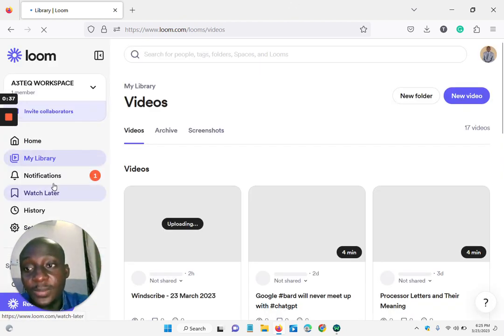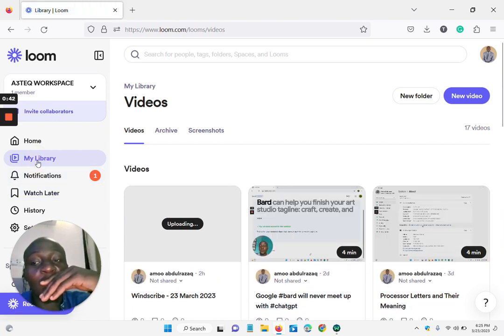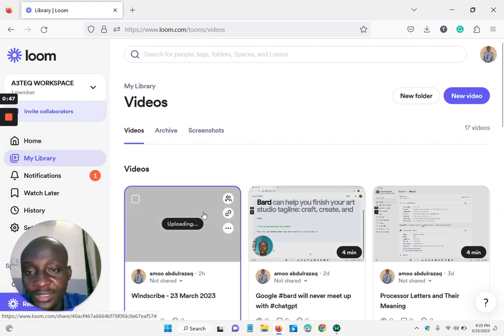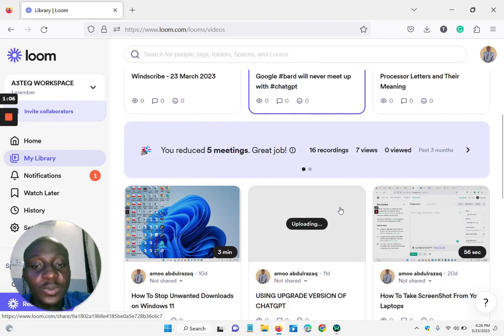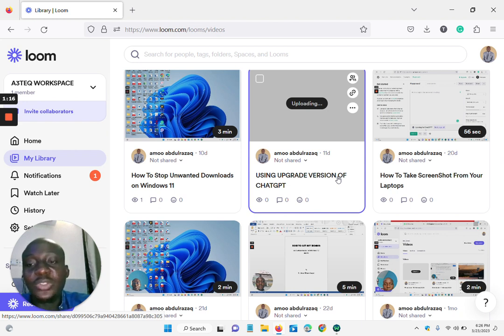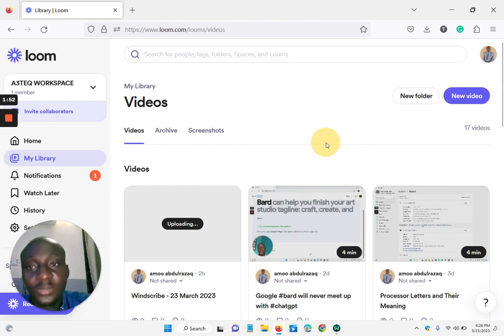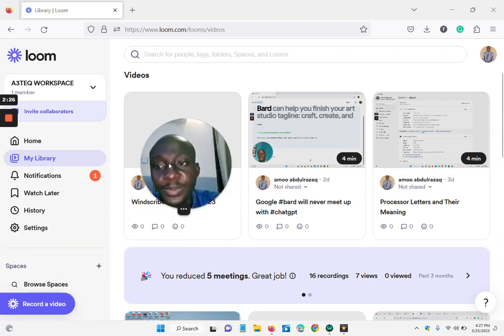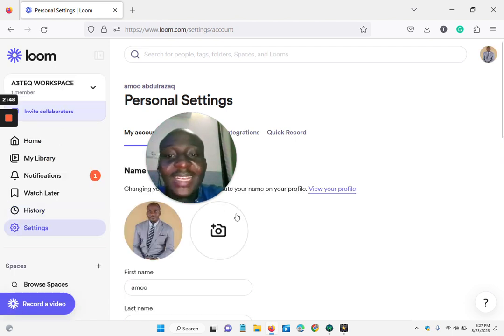Screen Recording App I used to record my Screen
You all wanted to know what software I used to record my video. Here you have it.